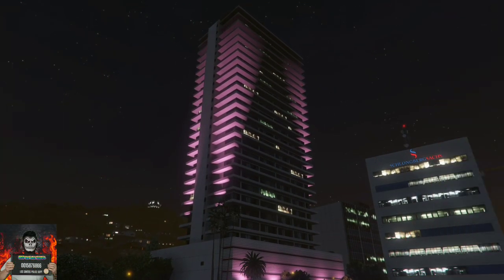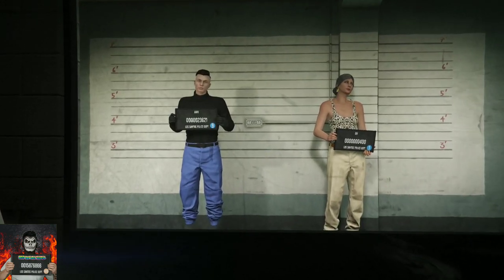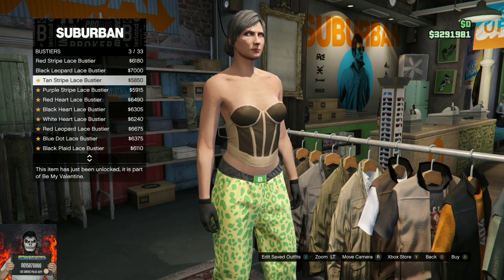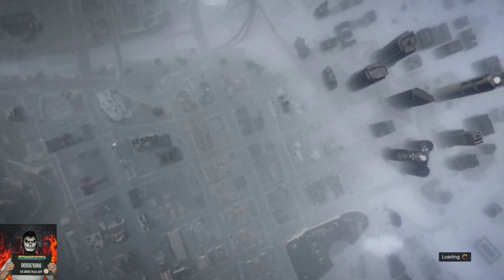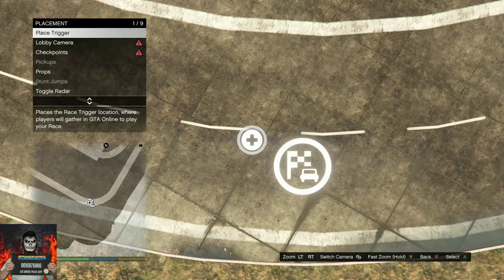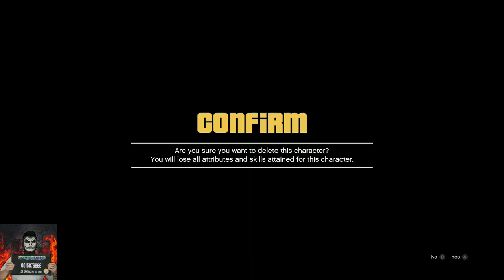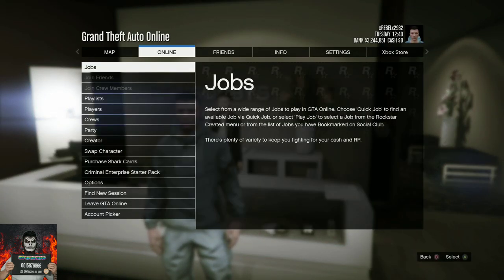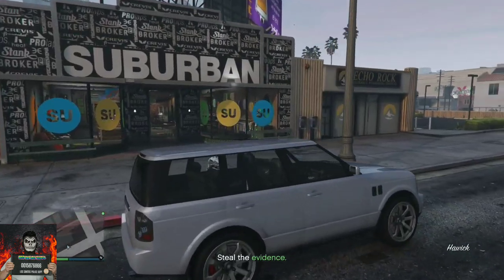GET ANY COLORED GORKA JOGGERS GLITCH *EASY* - GTA 5 ONLINE